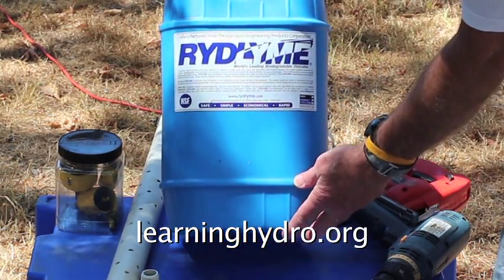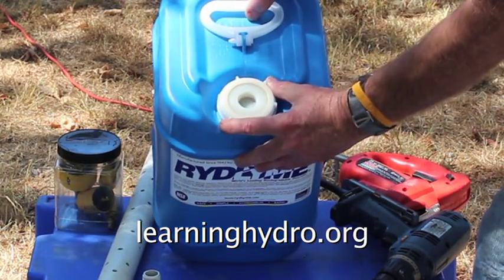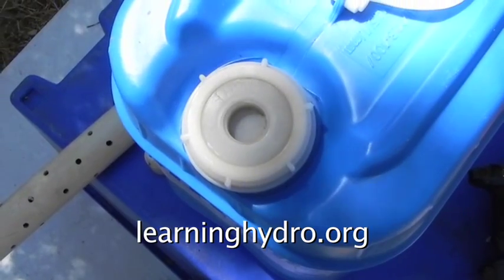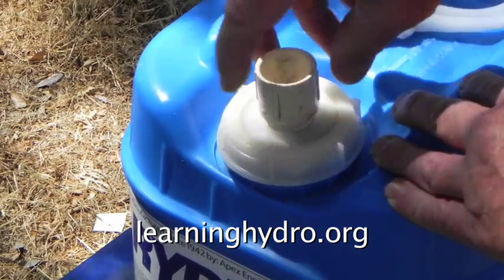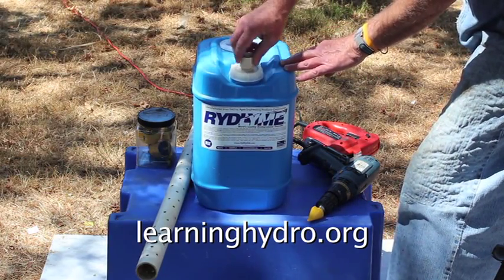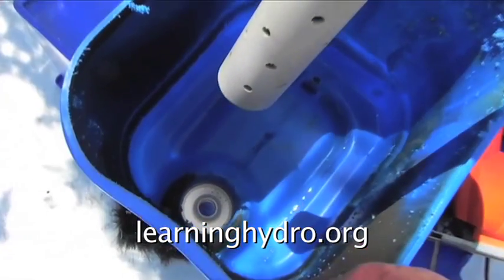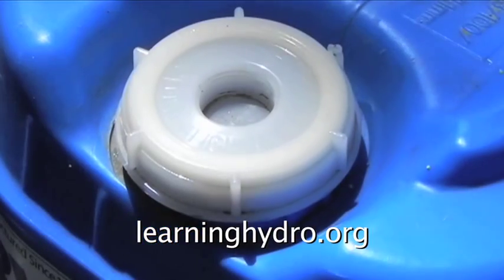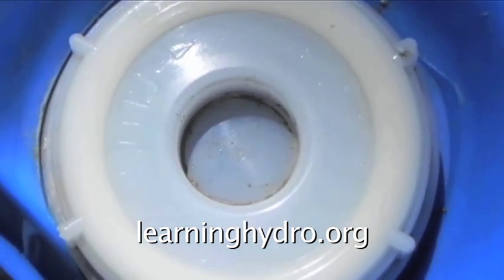Low cost DYI -- Convert An Empty Plastic Barrel To Hydroponics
This video shows a quick, easy way to recycle a discarded plastic container to a hydroponic system.

for other methods to grow vegetables, flowers, or cash crops with inexpensive, low tech systems.

In this video, I use tools costing only $60 total.  Please do not buy tools from Black and Decker.  The quality is marginal, other companies offer superior tools --- and B & W refused to provide cheap tools to feature in my videos.

Do the math:  In one video I recorded and uploaded, I use a B & W saw.  As of this date, that video now displays a count of 244,000 views.  Other videos in which I use the saw total approximately 100,000 views. I will soon upload a video in which I spray paint the B & W saw.  No more B & W advertising for free.

Anyone involved in hydroponics can go to their local hydroponic suppliers and request sponsorship.  Hydroponics offer food, beauty, and income to part-time or full-time gardeners.

If a family is not experiencing food insecurity, that is, inadequate income and now the cuts in food stamps, put the lawn to use.  With water and sunlight, feed your family.

To see low-tech and high-tech hydroponic equipment, go to --

Mention this video.  I earn almost nothing from this work.  I give away the food and flowers I grow.  And I pay for all the components, tools, materials, and fertilizers I cannot get from Federico of Hydrosuppliers.  ( He is good.  B & W is not. )